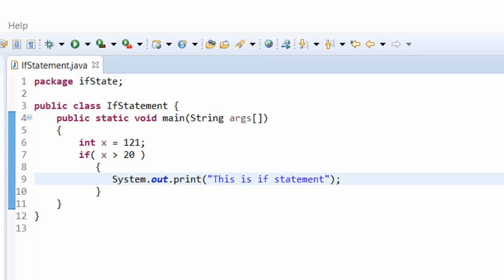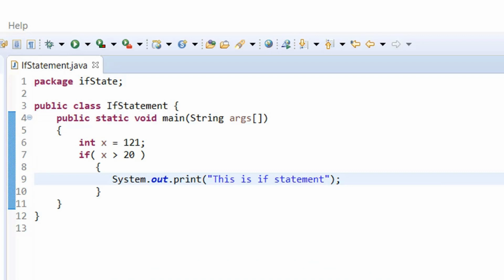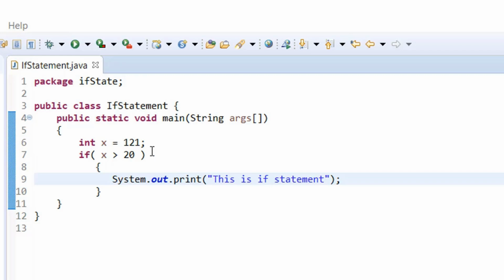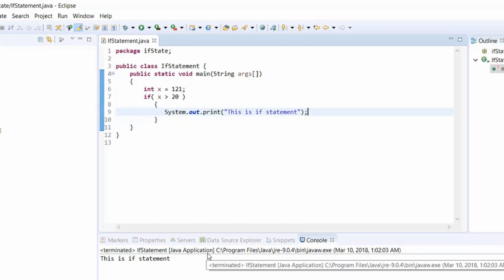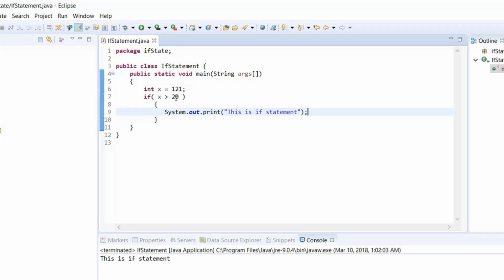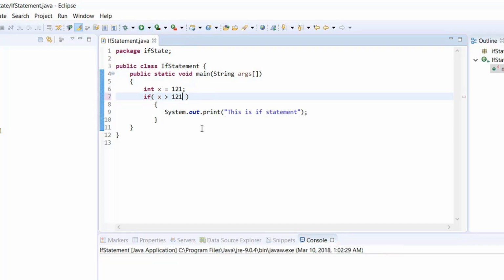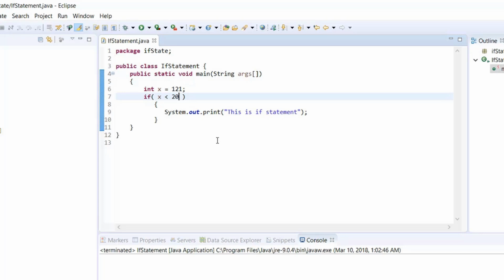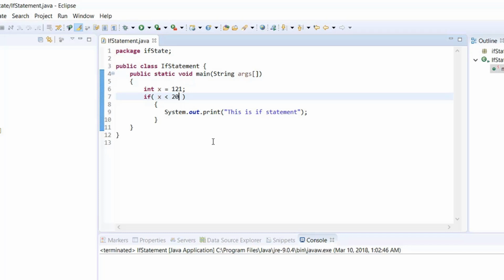Java Programming Tutorial 9: If Statement in Java Programming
If statement in Java programming tutorial by Emenwa Global provides a beginner-friendly introduction to Java conditional statements. This video covers how to use if statements in Java, explains the syntax, and walks you through real-life examples to help you understand Java decision-making structures. Whether you're new to Java or reviewing Java fundamentals, this tutorial is a perfect starting point. You will learn how to use if, else if, and else statements effectively to control the flow of a Java program. Boost your Java skills and master basic control structures in just a few minutes.

This Java programming tutorial is ideal for students, coding beginners, and developers preparing for Java interviews.